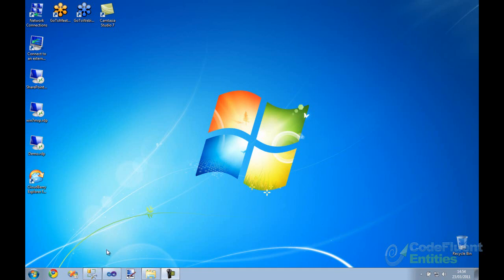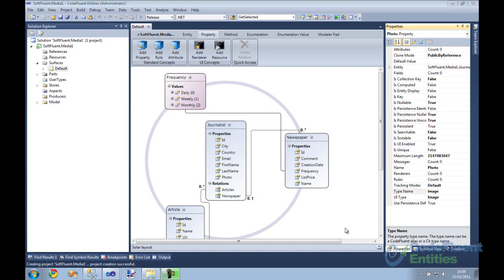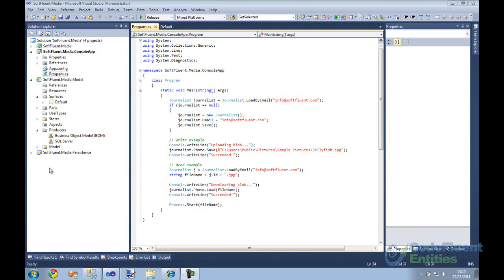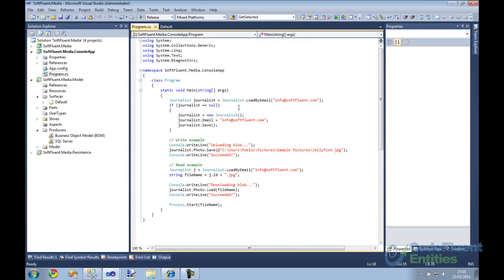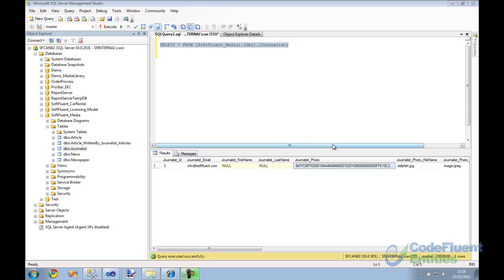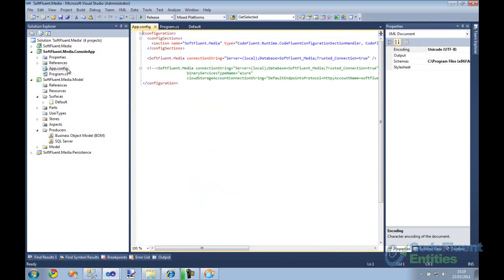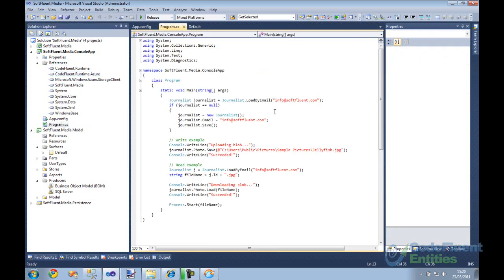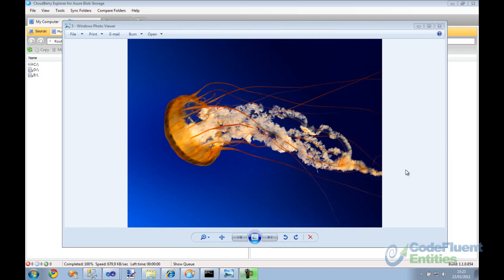Windows Azure Blob Storage Support Overview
CodeFluent Entities provides out-of-the-box support for storing blobs into Windows Azure Blob Storage.
Basically, instead of storing your blobs in your database, you can configure your generated application to store them in Windows Azure Blob Storage.
You don't need to generate over, nor to modify your UI code, it is completely independent from the design or modeling phase of your CodeFluent Entities project; and completely independent from the persistence producers used at generation time.

In fact, all you need is:
 - a working Windows Azure Blob Storage account,
 - references to the CodeFluent Azure Runtime (CodeFluent.Runtime.Azure.dll) and Microsoft.Windows.Azure.StorageClient.dll
 - an application configuration file indicating your application should use the Azure binary services instead of the default one.

Check-out this video to see how it goes!